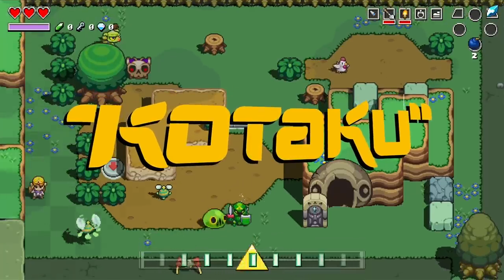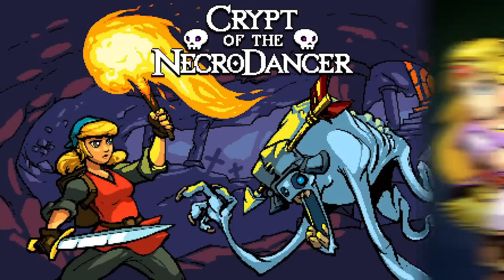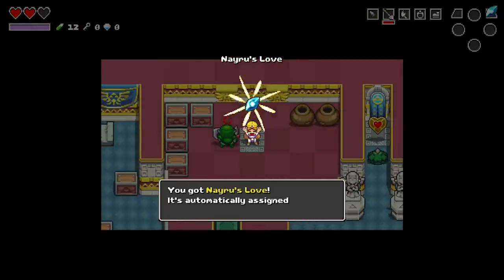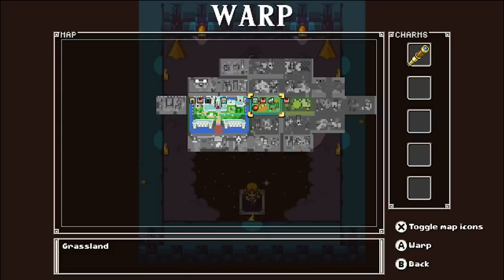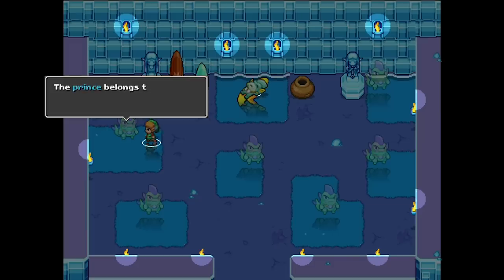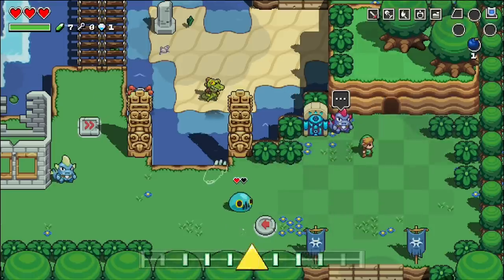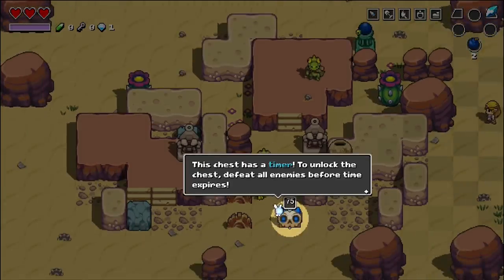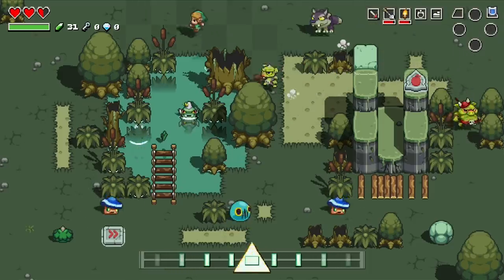Cadence of Hyrule Hands-on Impressions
We played Cadence of Hyrule, the Legend of Zelda/Crypt of the Necrodancer mashup. Here's what you can expect from this zelda rhythm game.